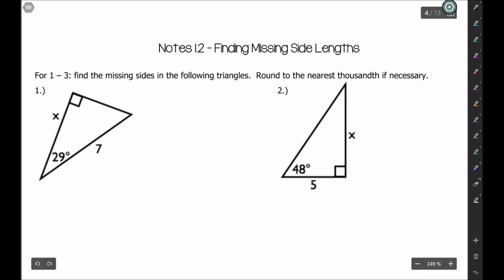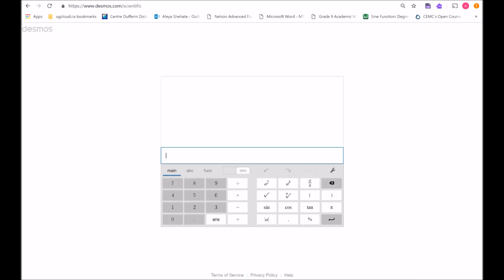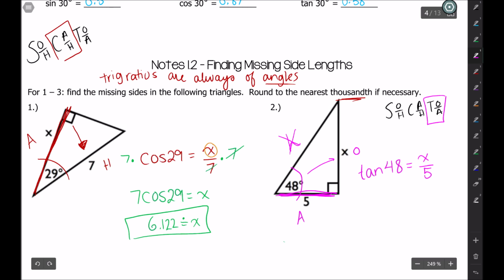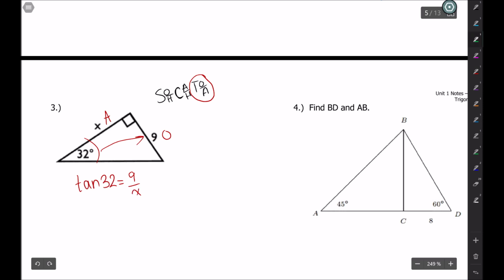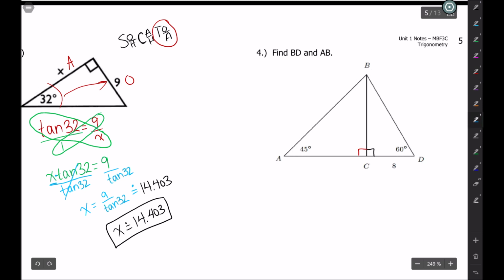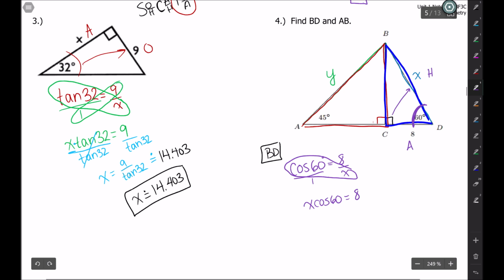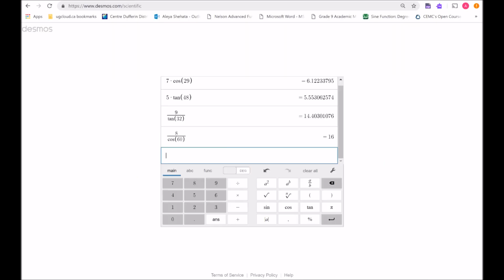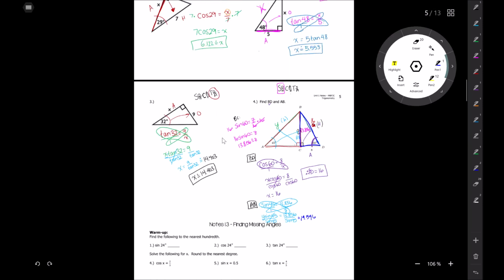Video #1.2 - Finding Missing Side Lengths